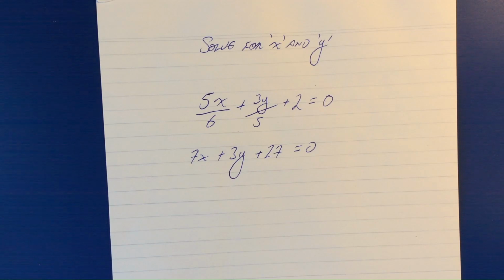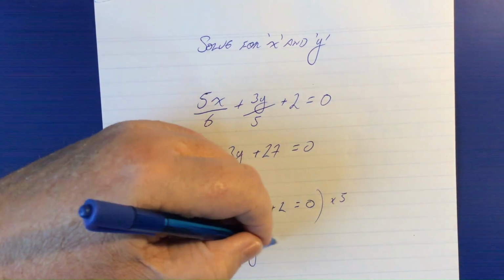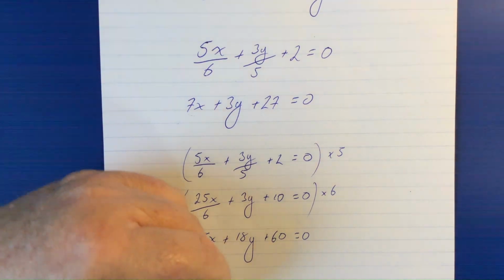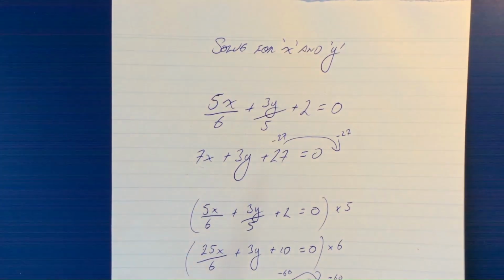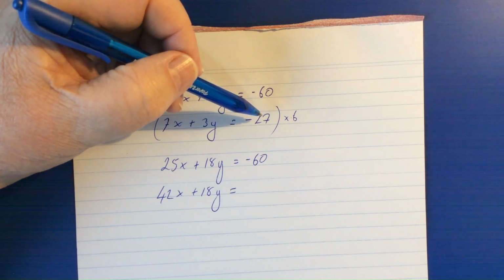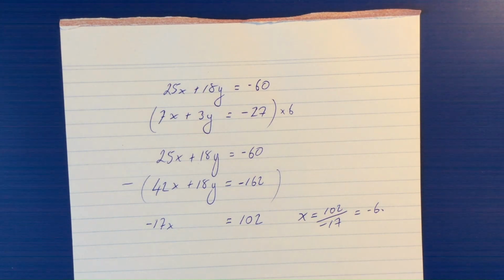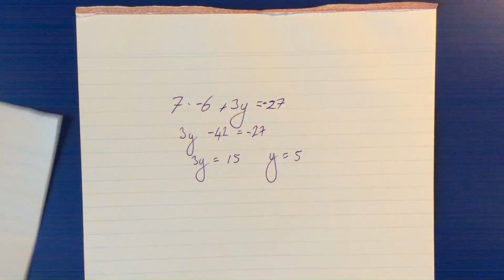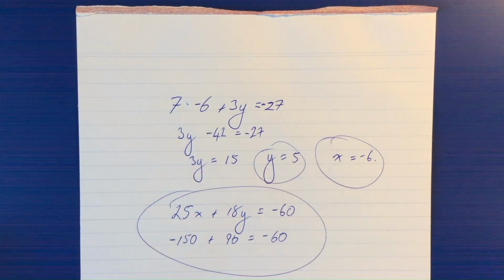Solving simultaneous equations when fractions are involved.